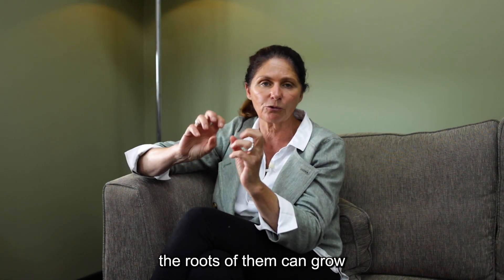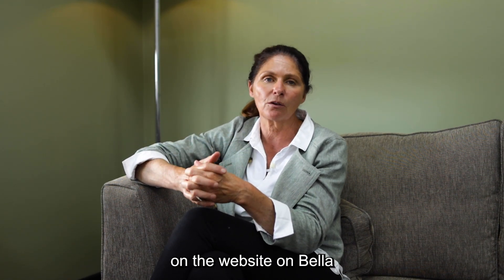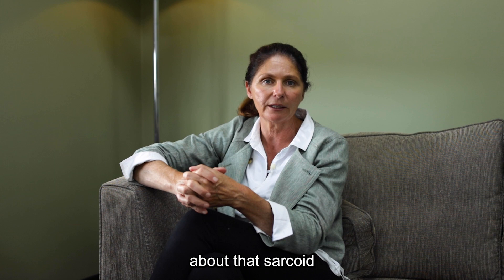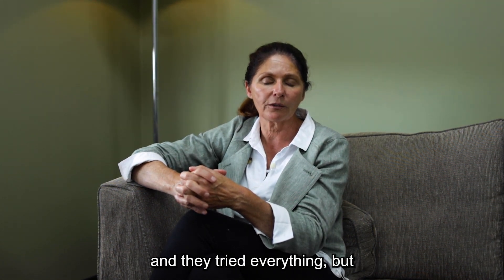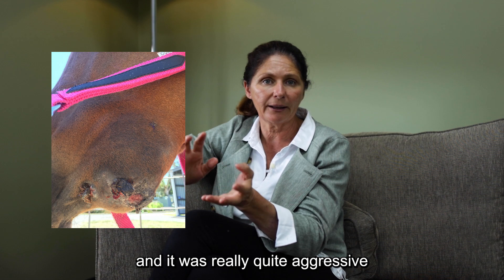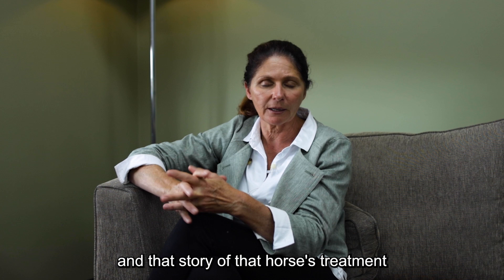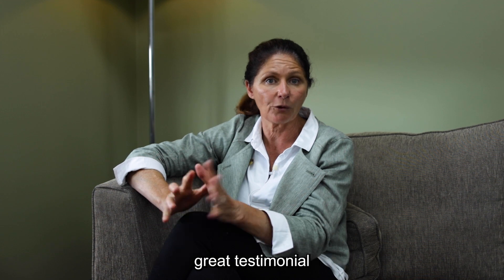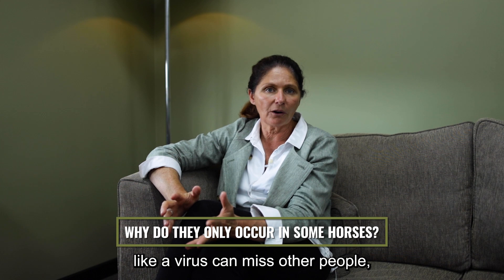Understanding sarcoids in horses: causes, symptoms & treatment - Q & A with Cath McDowell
Sarcoids in horses is one of the most common skin tumors affecting equines around the world. Caused by the bovine papilloma virus (BPV), equine sarcoids often present as wart-like or cauliflower-shaped growths on the skin. These growths can be persistent and problematic, especially if located in sensitive areas such as around the eyes, mouth, neck, or coronet band.

In this video, we dive into what equine sarcoids really are, how they form, and what options horse owners have for managing them. Whether you're dealing with a newly diagnosed case or have a horse with recurring sarcoids, understanding the root cause and treatment possibilities is crucial.

Sarcoids don’t typically spread internally, but they can grow aggressively, ulcerate, and cause discomfort or secondary infections. Early detection and an informed treatment plan are key to managing the condition effectively. From topical treatments and cryotherapy to herbal and natural support options, there are a range of methods available—some more invasive than others.

If you’ve ever asked: What causes sarcoids in horses? Are they contagious? Can they be cured?—this video offers clear, expert-led insights to help you better understand and care for your horse.

00:00 Introduction
00:45 What is a Sarcoid?
02:10 Common Areas Sarcoids Appear
04:00 Causes: Bovine Papilloma Virus
05:30 Types of Equine Sarcoids
07:15 Treatment Options
09:00 Natural and Herbal Approaches
11:00 Preventing Sarcoids in Horses
12:30 Final Thoughts